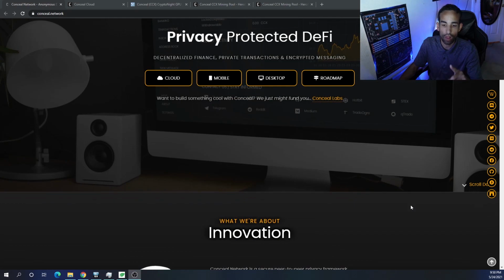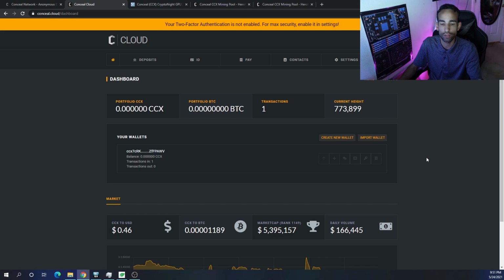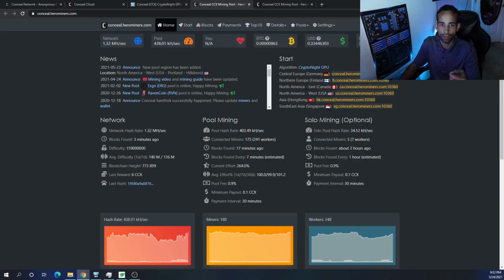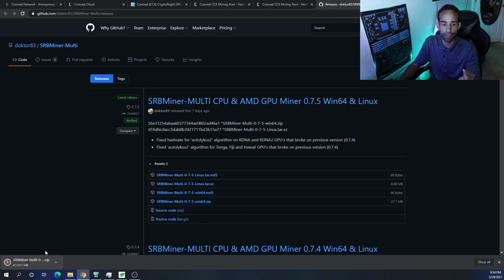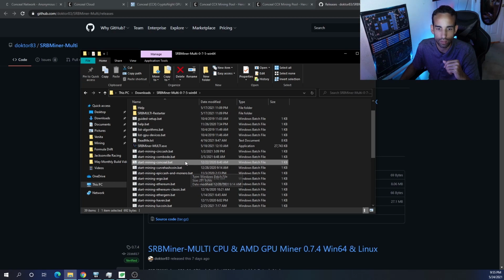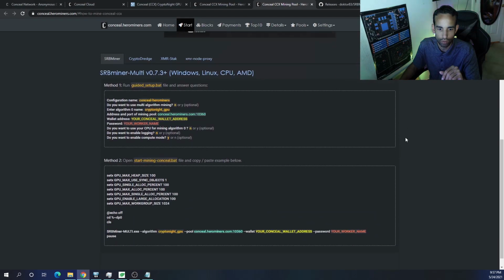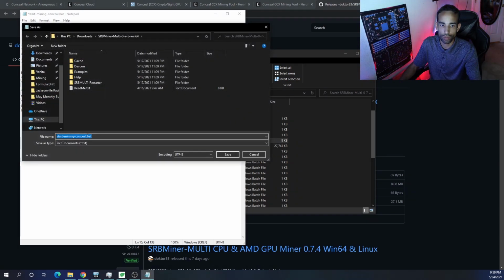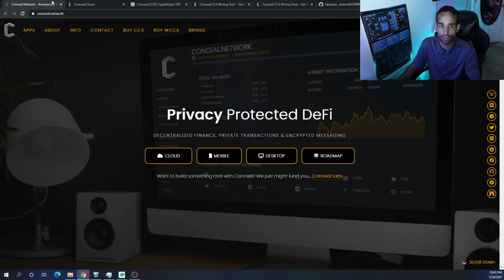How to Mine Conceal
Part of my "How to" series, we talk about how to mine Conceal Cryptocurrency. Please check out my friend @SavageMine who covered Conceal in a number of videos, he shares some good insight.

Miners for both AMD and Nvidia
SRB miner for AMD:

Cost to build a Mining Rig - RTX 3080 - June 2021

Total System cost - $12,960.91 *without frame and other components (scroll down)*

Intel Core i3 10100 - $113.00 down from $124.99 the previous month
Thermaltake UX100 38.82 CFM CPU Cooler - $19.98
Asus PRIME H410M-E Micro ATX - $79.99
G.Skill Aegis 4 GB (2x4GB) - $47.96
SSD or m.2 NVME - $34
Be Quiet! 1200W PSU - $399.99 (You may need more or look at the Parallel miner options for cheaper)
RTX 3080 x 6 at $2050+ which is the average scalper price at the time of filming.

Try to save money where you can, I mentioned alternatives throughout the video so please watch till the end before commenting.

👀👉Total estimate price: $13,180.91 (at time of filming)

6 x RTX 3080 = 1,320 watts (Tuned) or 1,920 (stock TDP)